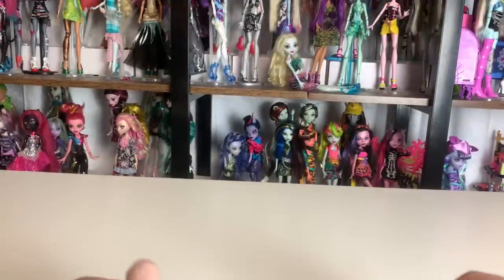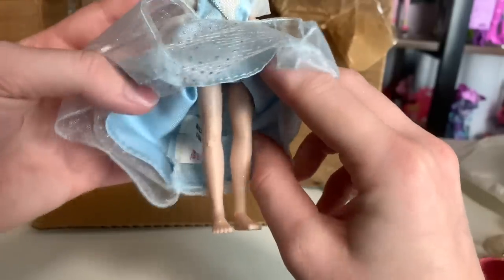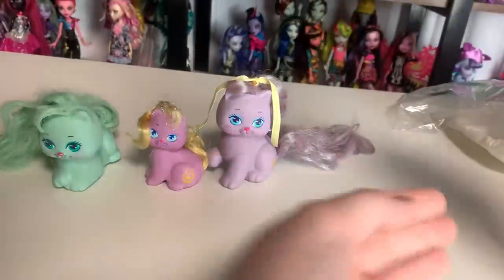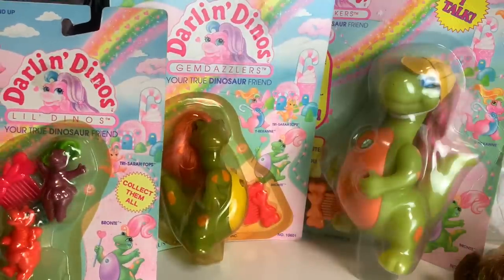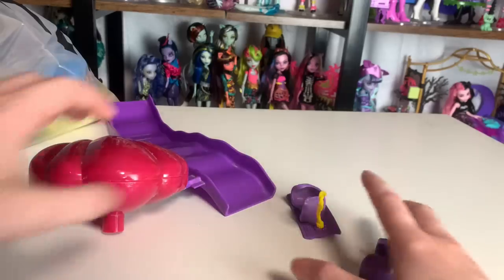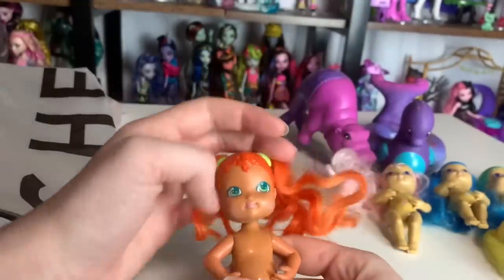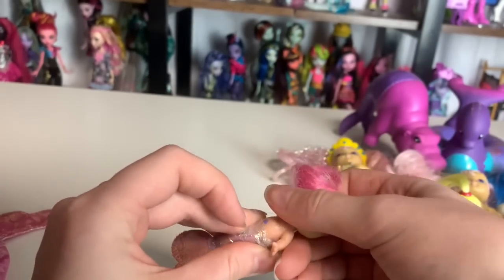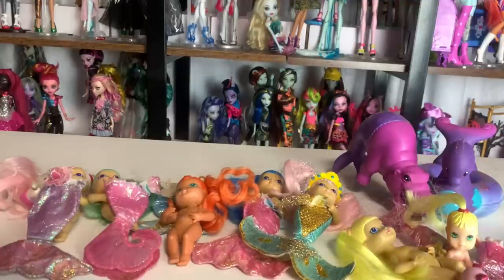Weird doll haul... Disney Princess, Mermaids, cats, dinosaurs...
I bought a bunch of cool vintage dolls and.. My Little Pony-esque weirdos that have been on my wishlist for a while! I feel like I've had a lot of good luck and interesting finds lately :) Little Pretty Kitties and Sweetie Kitties in particular can be tough to find for low prices and I can't believe I found so many Darlin Dinos in box and in such good shape. I am also very excited about the Magic Merbabies dolls! They're quite unusual compared to what I normally collect but they're so special to me as a childhood doll collection.
CREDITS:
REFERENCES TO CHECK OUT:
GHOSTOFTHEDOLL-